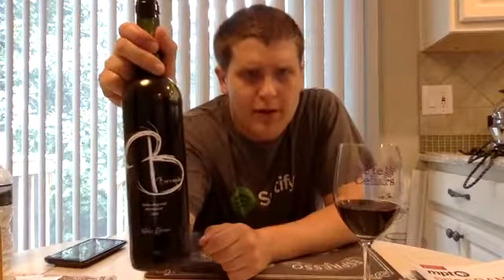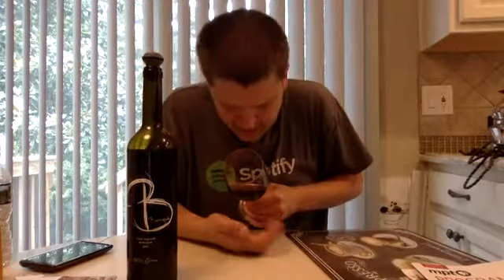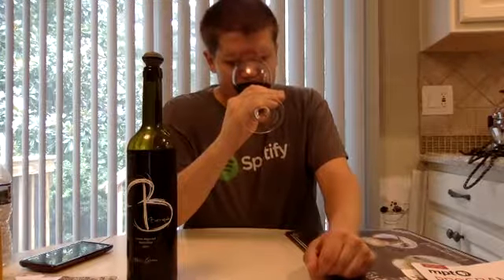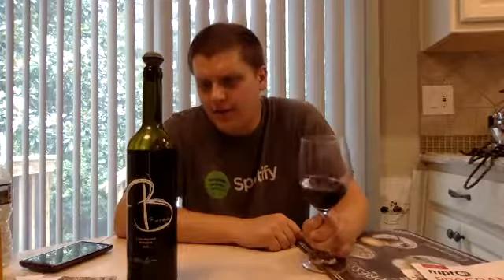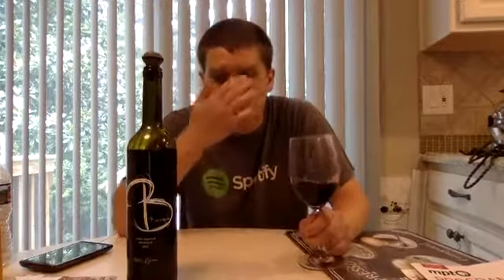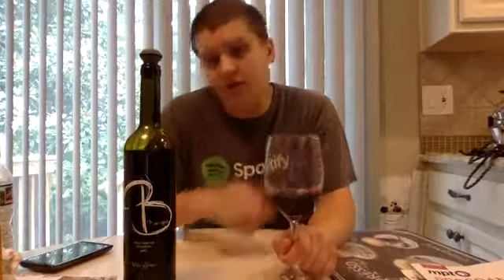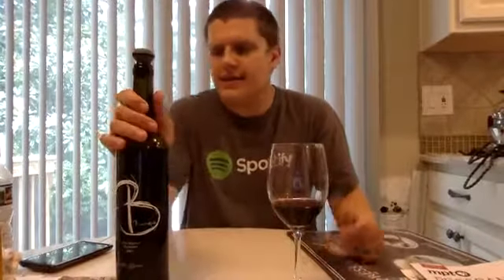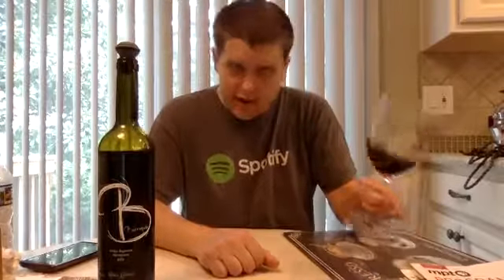Wine Review: Barrancos, Vinho Regional Alentejano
Great wine from Portugal